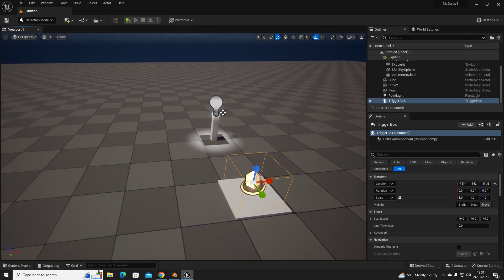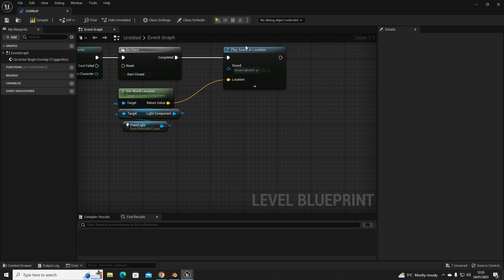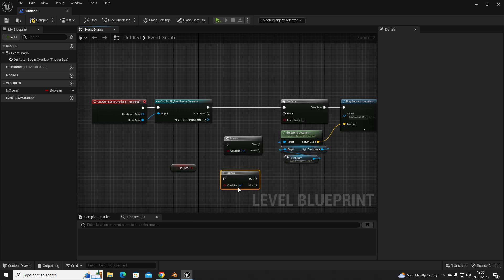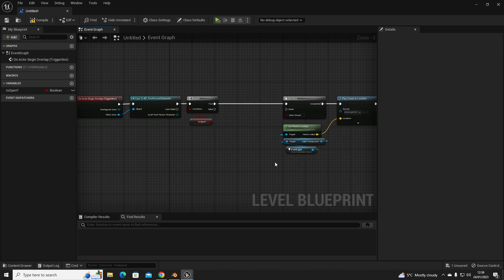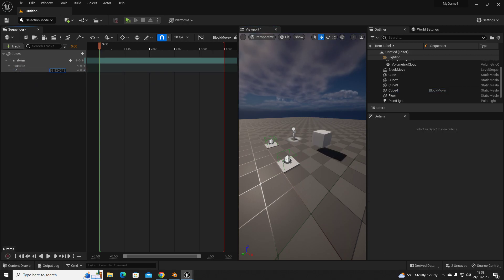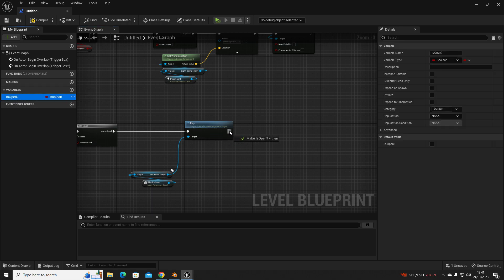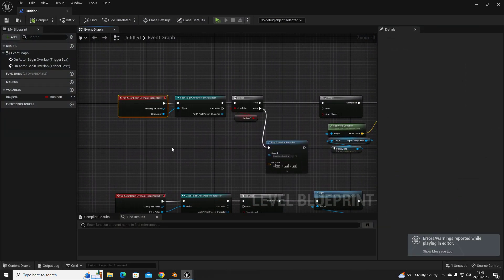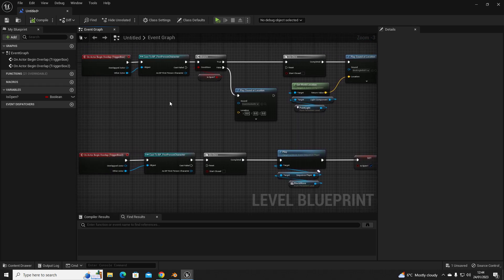How to trigger events using "BRANCH" Horror Games Unreal Engine 5 PT.2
I was asked in the comments how to trigger an event only if another event has been triggered etc so please enjoy this relatively short tutorial showing just how simple it is to set that code up in your own games